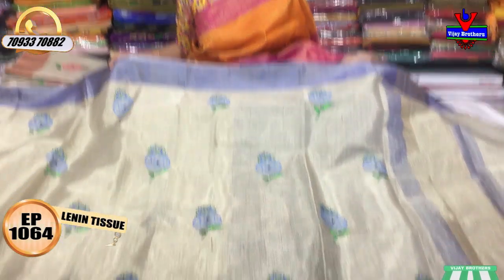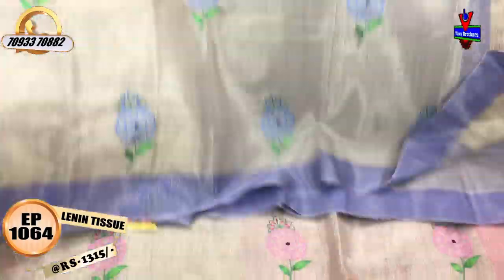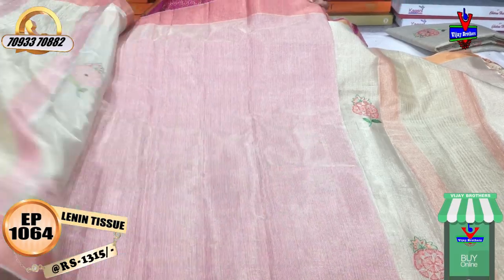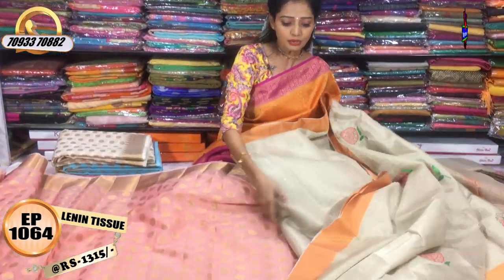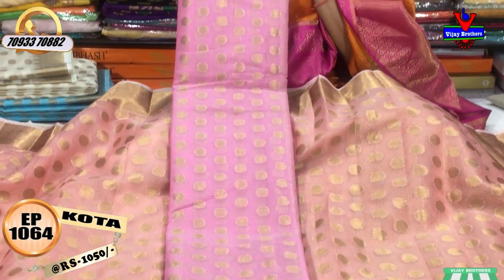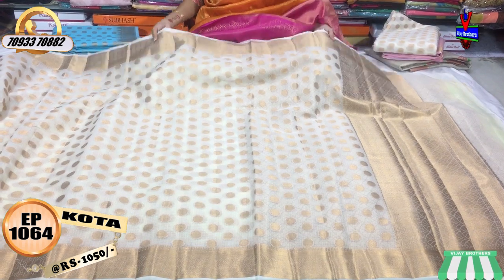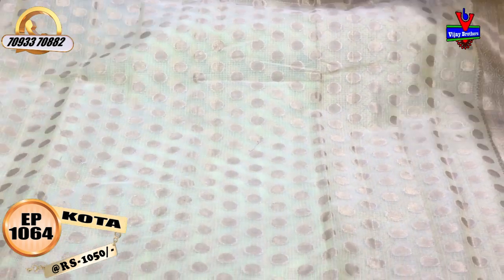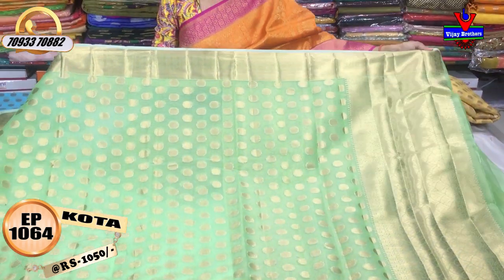Latest Lenin Tissue / Kota Designed Sarees | EP1064 | ASHOKNAGAR BRANCH | 70933 70882